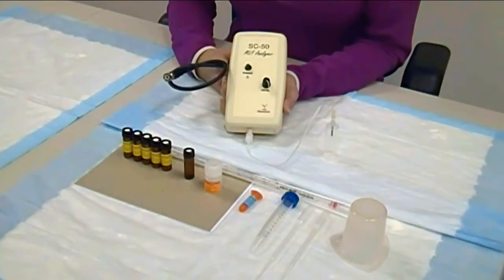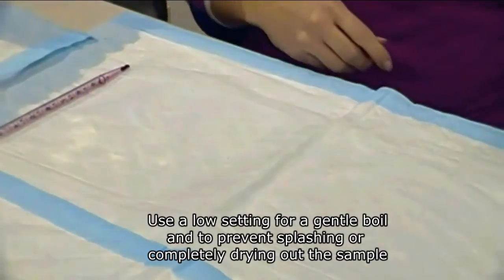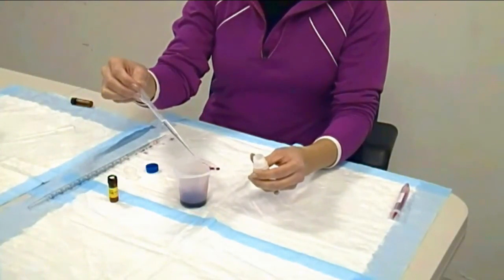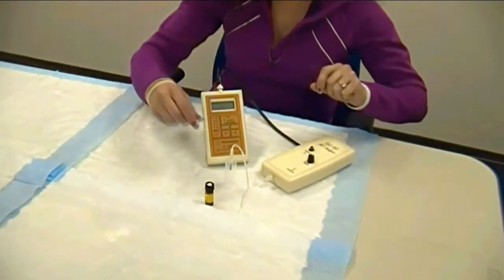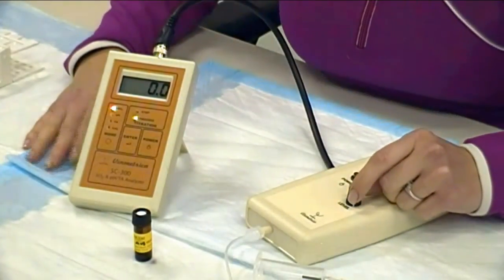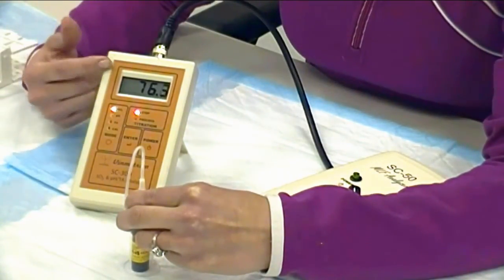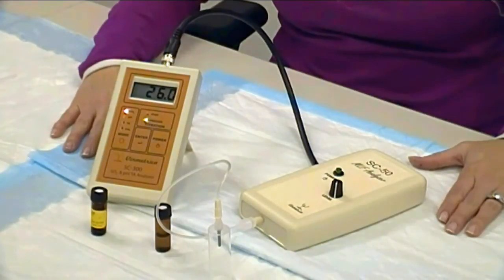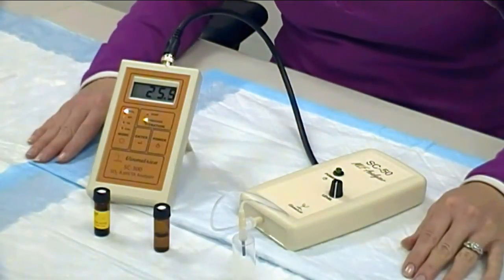Measuring and Controlling Malic Acid Levels in your Wine with the Vinmetrica SC-50 MLF Analyzer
Measure the malic acid in your wine quickly, easily and accurately using the Vinmetrica SC-50 MLF Analyzer. Even in red wines! Rachel shows how easy it is to do in this straightforward step by step video tutorial. The SC-50 is an add-on upgrade to the venerable Vinmetrica SC-300, SC-100 and SC-100A.

Stop wasting time and effort measuring malic acid in your wine with test strips, or noxious chemicals found in the development of paper chromatography. With just a 30 min incubation time, and 3 minutes of prep, you can have an accurate Malic acid concentration in your wine, so you can focus on what matters, making high quality wine!